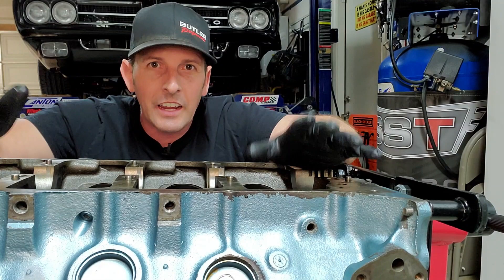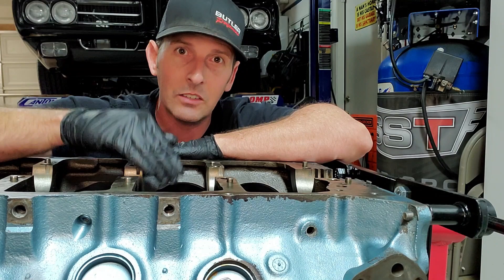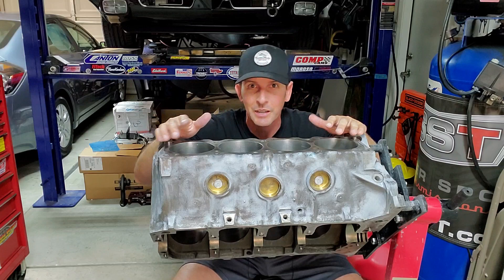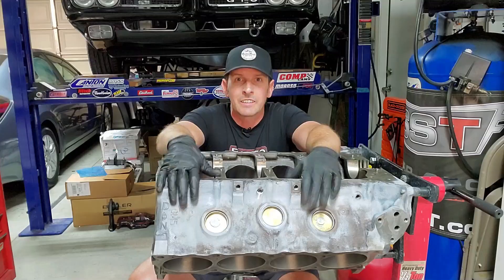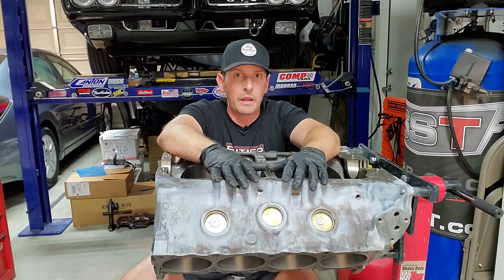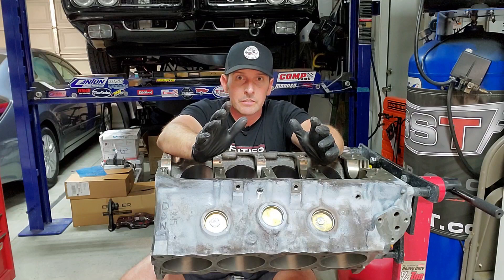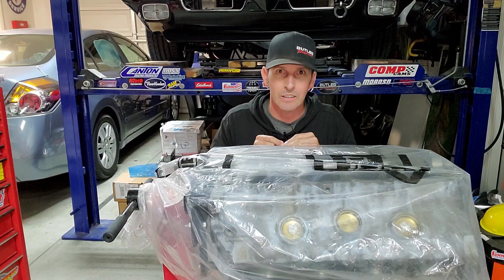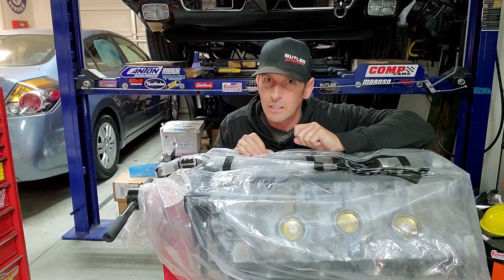Engine Block Cleaning, inside and out. Pontiac short block re-build, Part 1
Time to clean the block, inside and out.  If you missed it, check out the last tear down episode... bearings were toast!  In this episode, "Engine Block Cleaning, inside and out.  Pontiac short block re-build, Part 1"  We get to clean everything, and get ready for the next step... paint!.

Here's a Super Clean rebate form, and link to more of their awesome products.